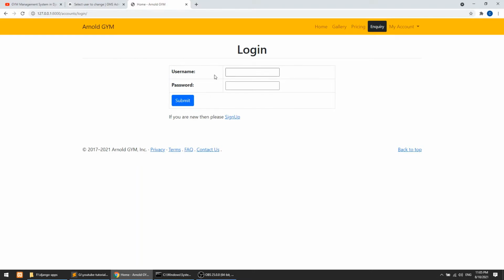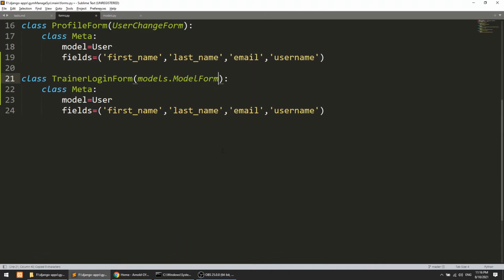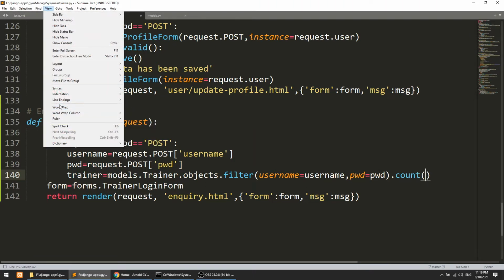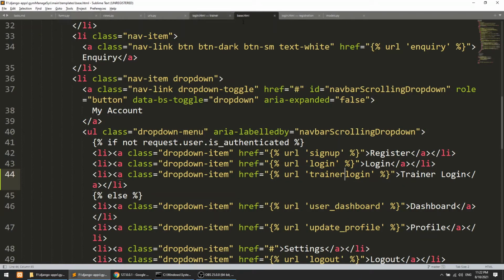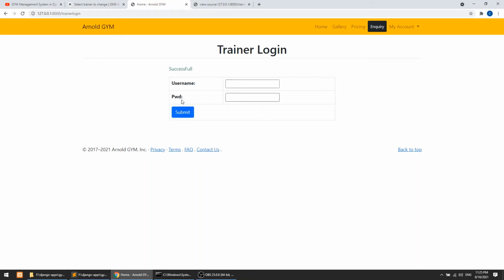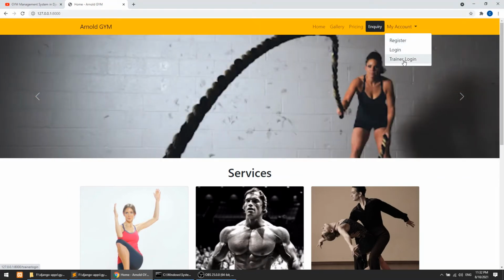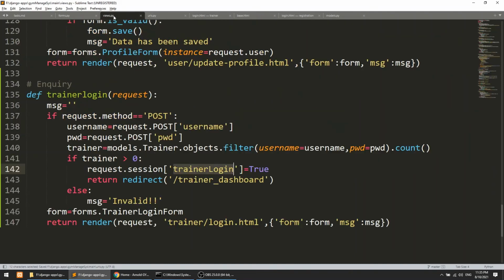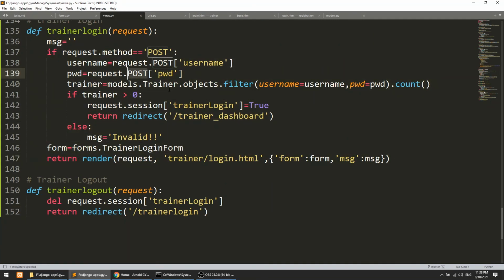Custom login logout using Django sessions | Django Full Course: Gym Management System #22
- Create TrainerLogin model form
- Submit form and match data in trainer model
- Save data in session
- Read session data in django template
- Delete data from session

- How to create model form in django
- How to submit form data in django
- How to filter data in models in django
- How to save data in session in django
- How to access data in django template
- How to delete data from django session